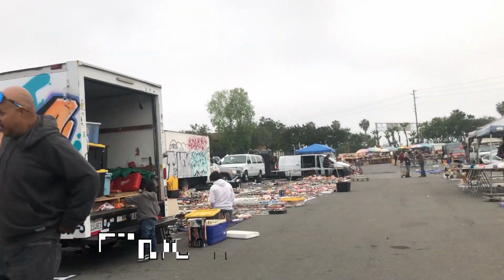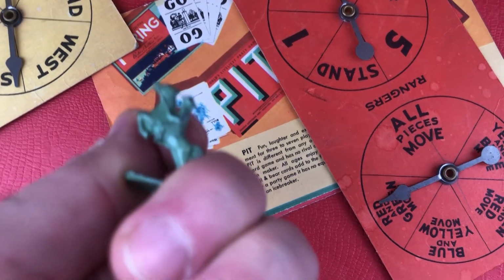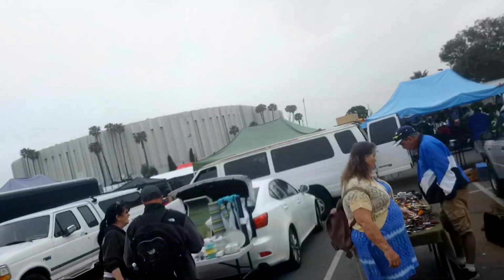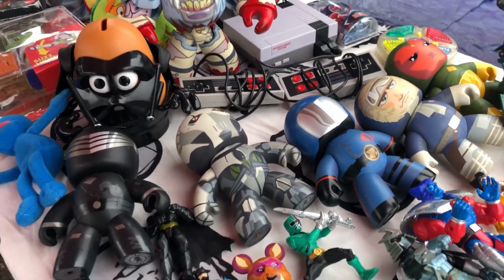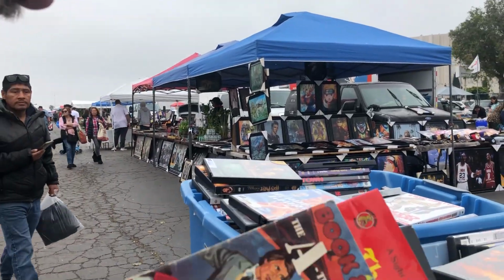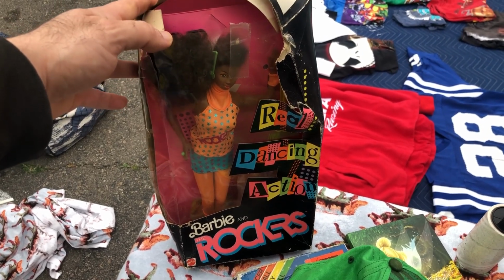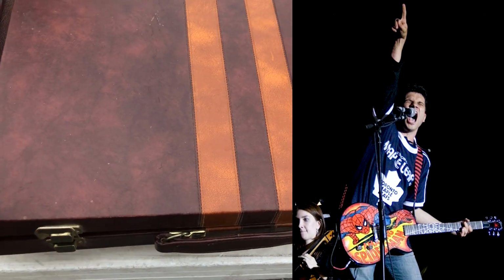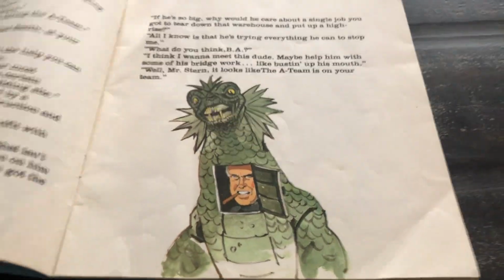Flea Market Madness Vol. 48 - Pat the NES Punk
Pat finds some old board games, a "rare" arcade game, and Frank returns and argues about superhero movies!